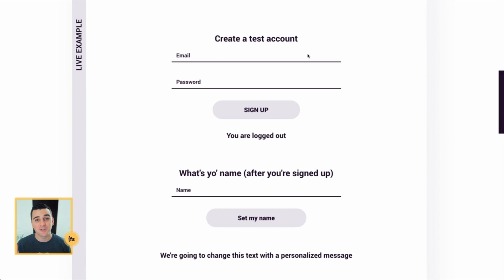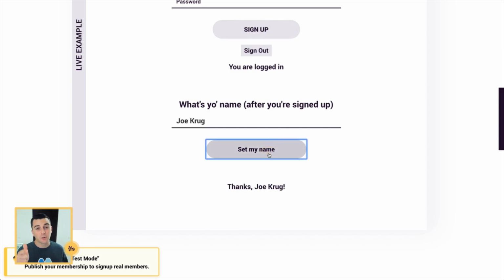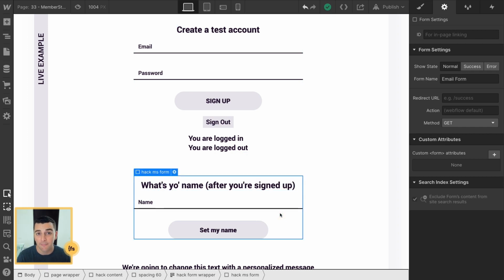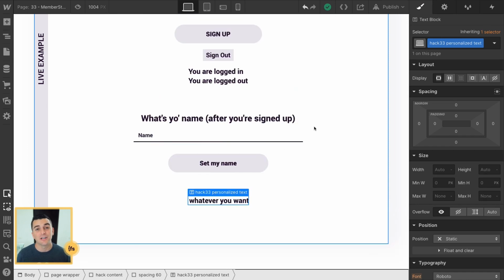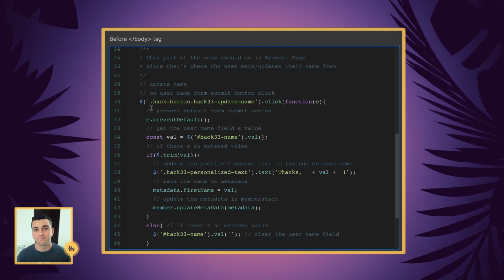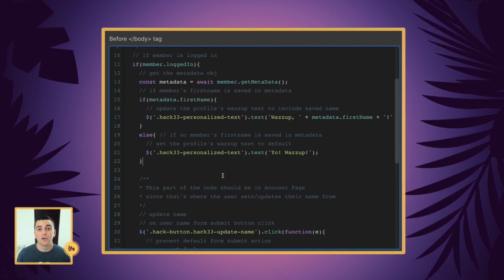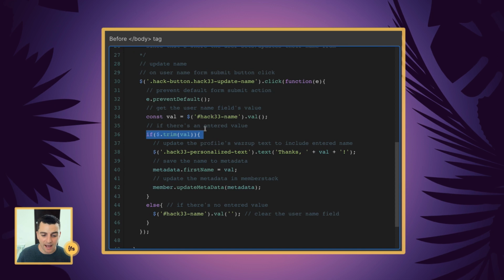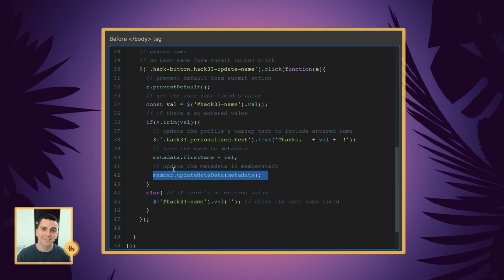#33 - Insert user’s name to a text block | Memberstack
In Webflow Hack #33, we learn how to insert a user’s name into a text block with Memberstack. We are going to focus on personalization for the logged-in user. When a user has an account, they are going to set their name, and then we are going to display that name anywhere on the site. It could be in the nav to say 'Hey [name]!', maybe on the account page, or on every single page in the header; whatever you want! We are gonna get that name, save it in metadata and use it later on!

TIMESTAMPS:
00:08 - Intro
00:55 - Live Example
03:27 - Structure
05:50 - Code Breakdown
11:07 - Thank You

// ABOUT US

// SOCIAL